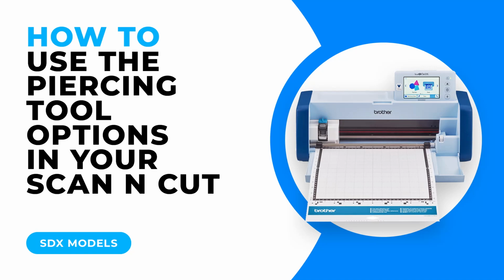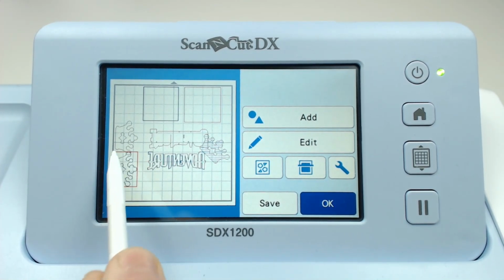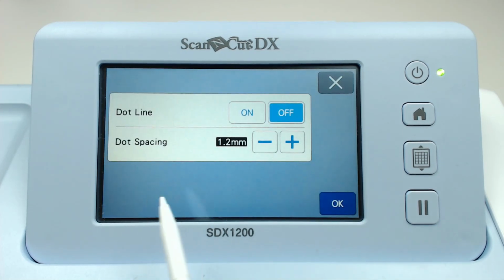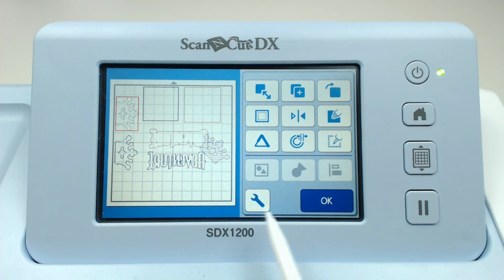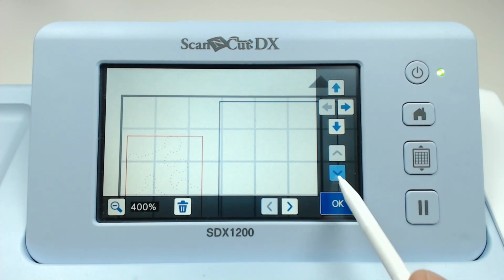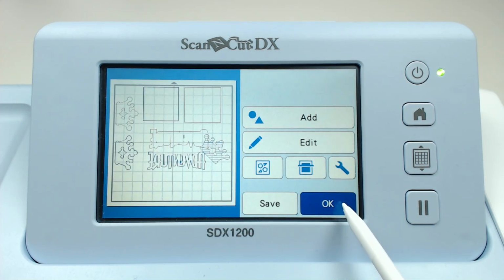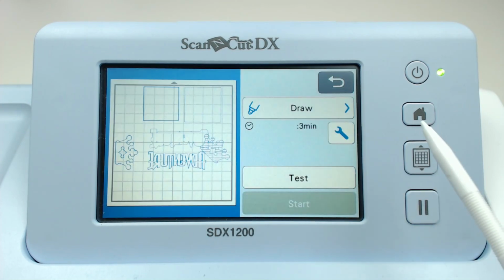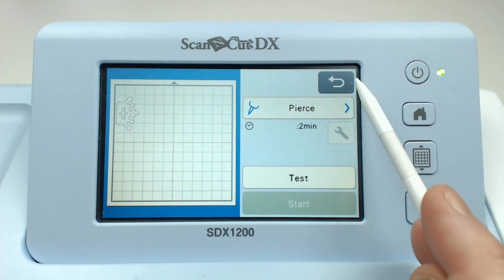HOW TO USE THE PIERCING TOOL OPTIONS IN YOUR SCAN N CUT - SDX MODELS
Learn how to use the piercing tool options in your Scan N Cut.
This video is relevant to all SDX models of the Scan N Cut.

Links